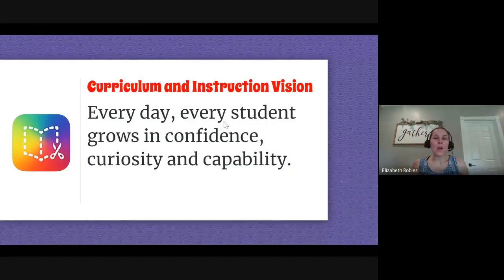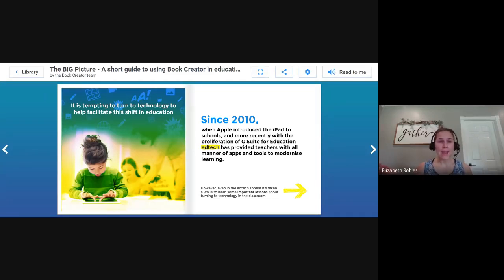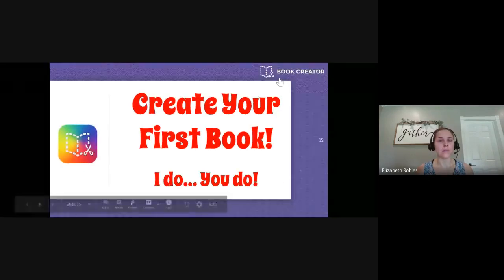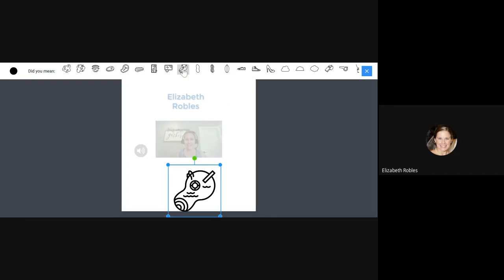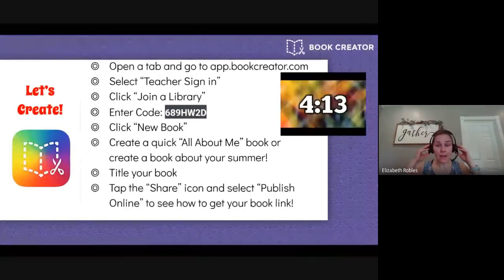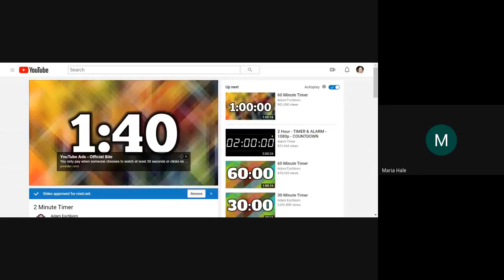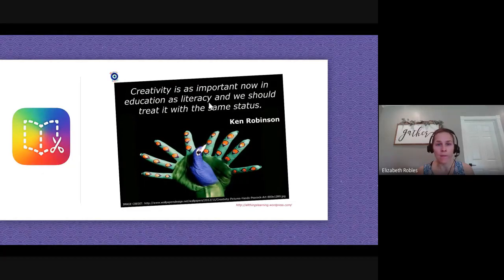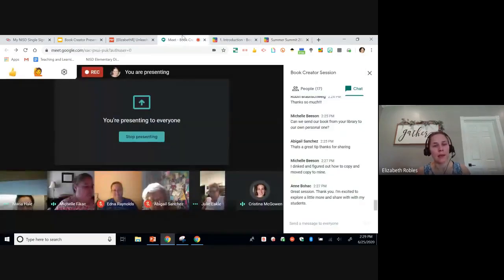Book Creator Webinar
In this video you will learn how to engage your students and unleash student creativity with Book Creator.